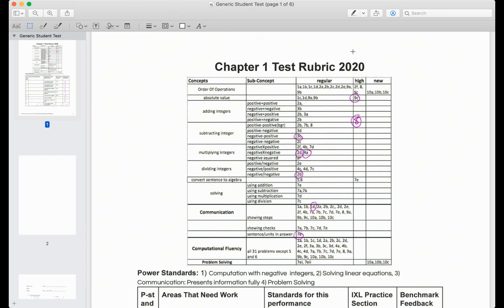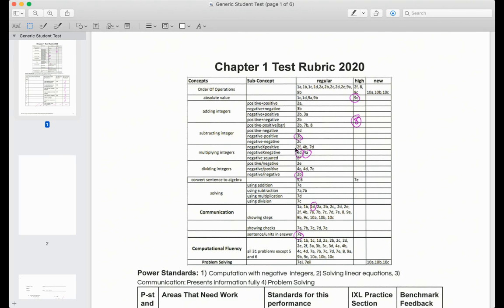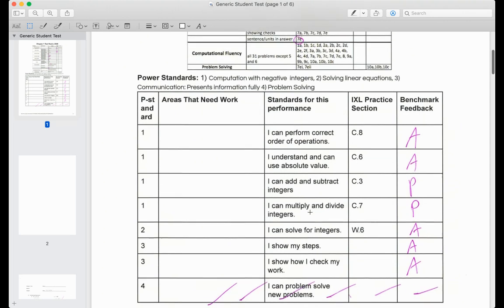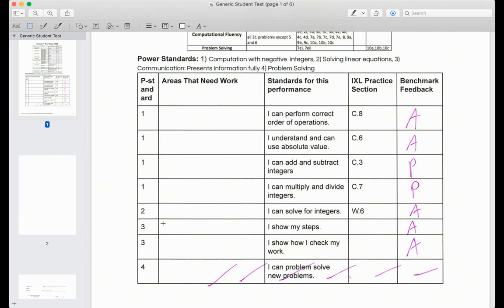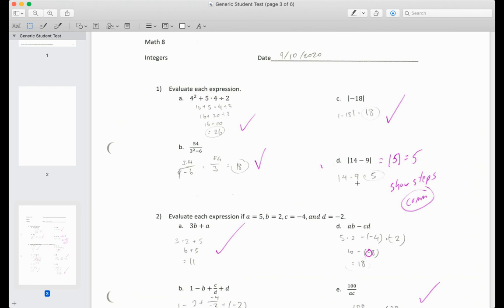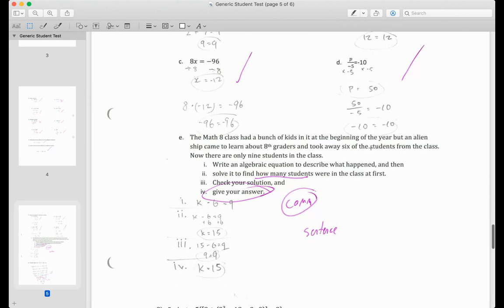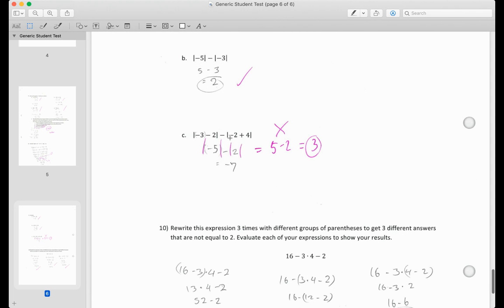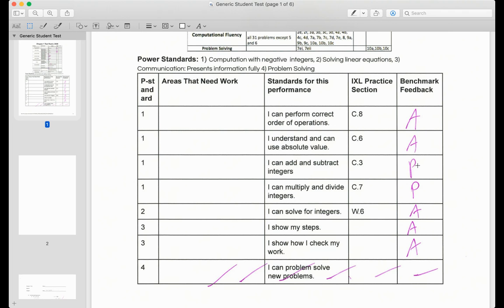Chapter 1 Test and Rubric